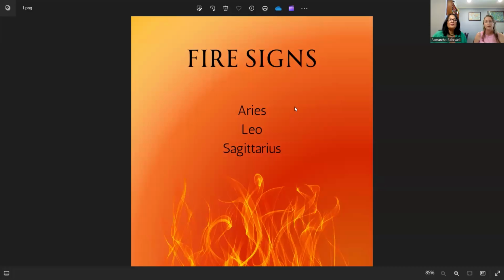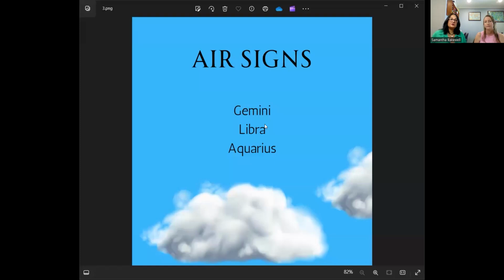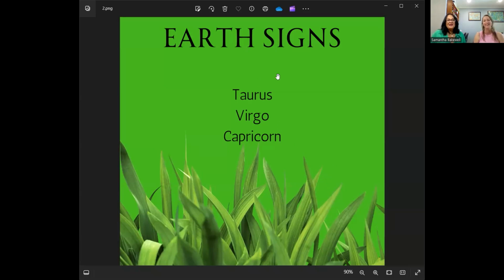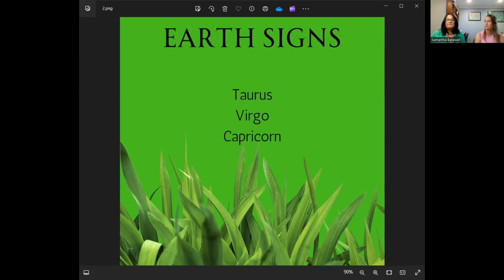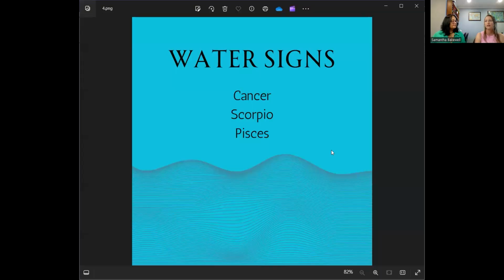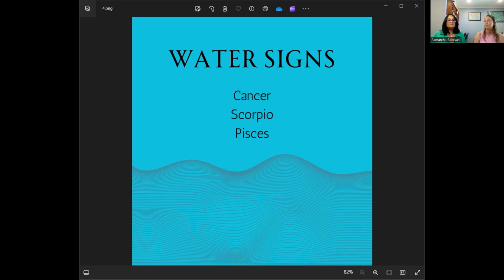ANCIENT ASTROLOGY | Episode 15 | On The Elements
Welcome to episode 15 of Ancient Astrology where we delve into learning The Elements and what they represent.